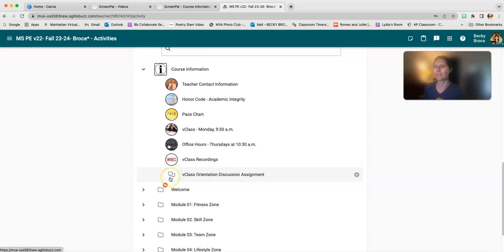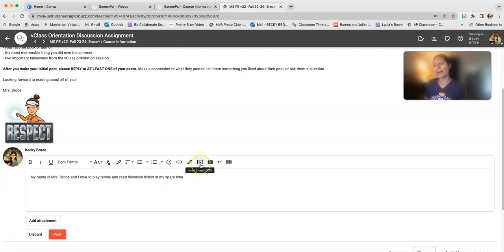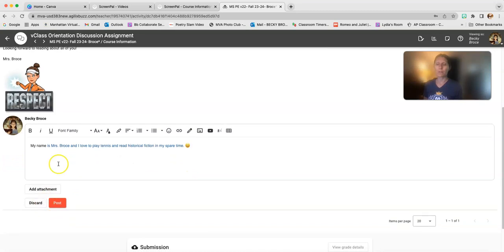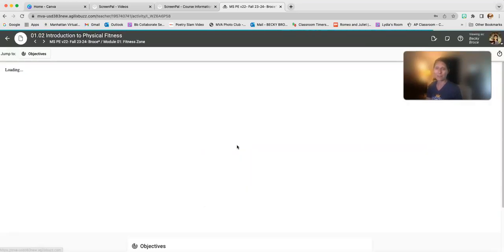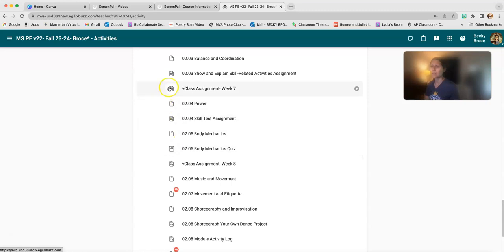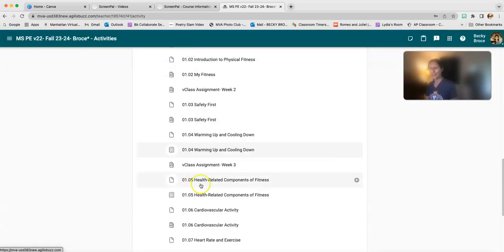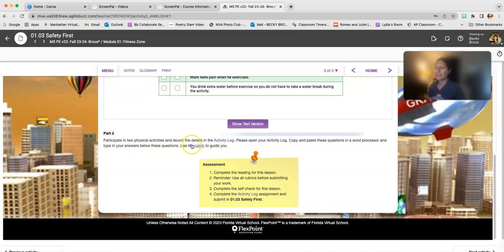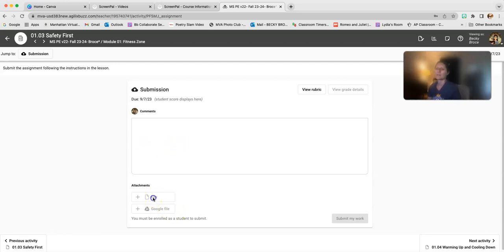Submitting Assignments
Submitting Discussion Board Assignments, Quizzes, and Dropbox Assignments at MVA